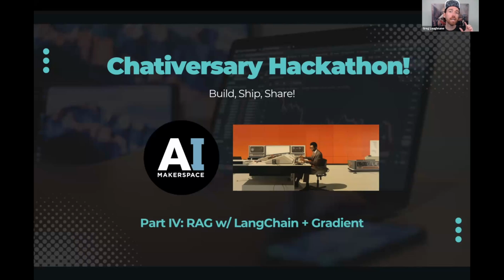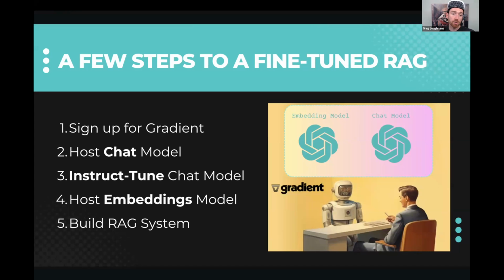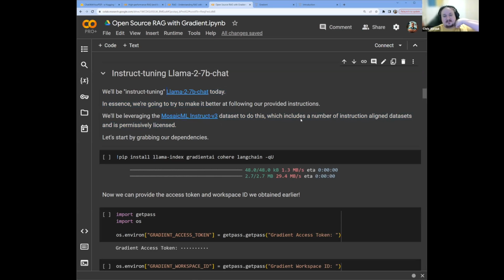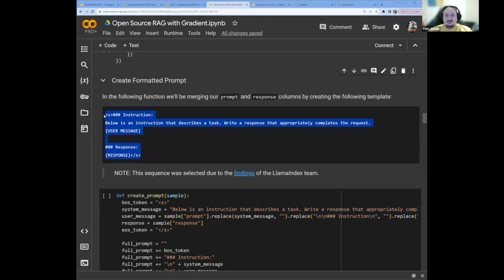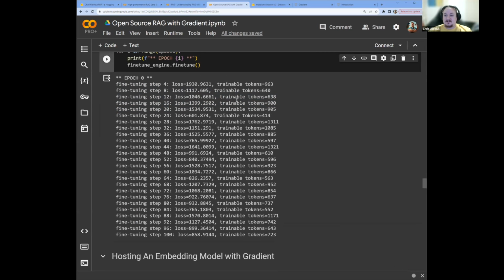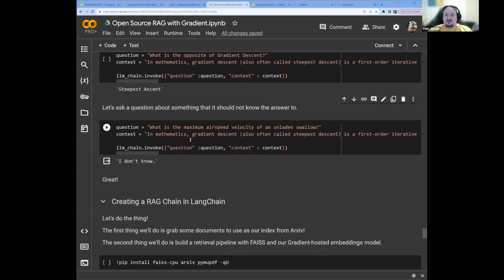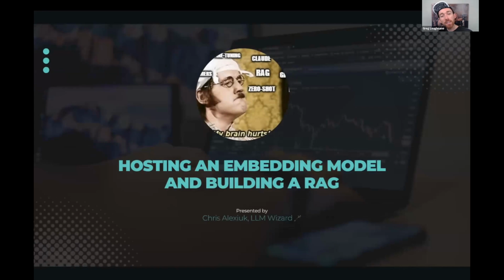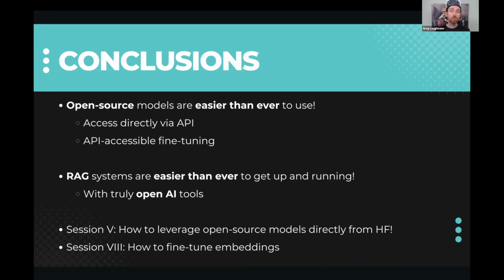Session 4: RAG with LangChain, Fine-Tuning and Hosting LLaMA 2 with Gradient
What you'll learn in this session:
- Discover the emerging tool Gradient, which offers a seamless way to host and fine-tune open-source models
- Build an open-source Retrieval Augmented Generation (RAG) system using LangChain and Llama 2
- Instruct-tuning of Llama 2 using Gradient

Speakers:
Dr. Greg Loughnane, Founder & CEO AI Makerspace.

Chris Alexiuk, CTO AI Makerspace.

Apply for one of our AI Engineering Courses today!